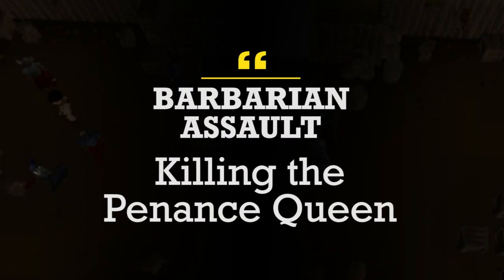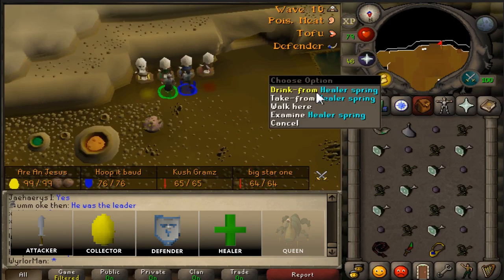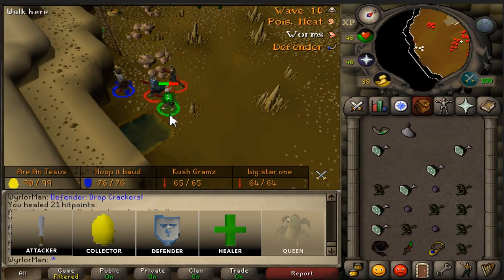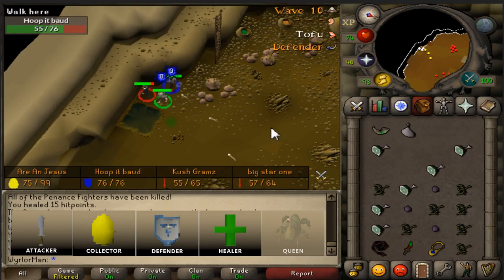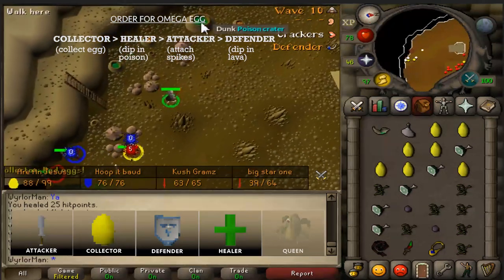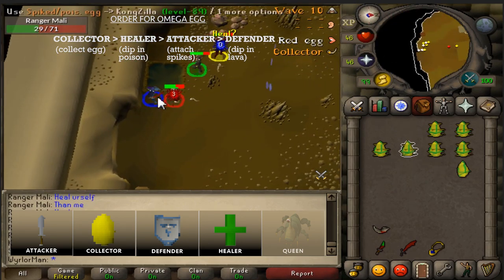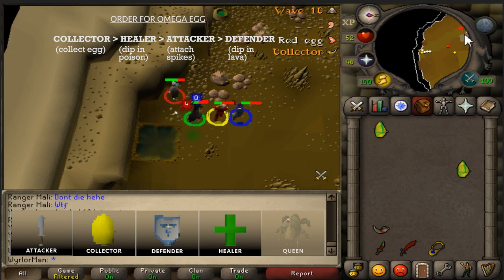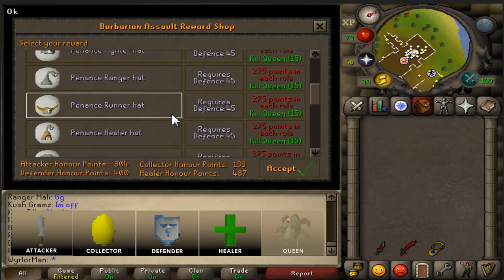Ultimate Barbarian Penance Queen Assault Guide (ALL ROLES - Old School Runescape) HD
A complete Old School Runescape guide on killing the Penance Queen for all roles. This guide has all the information for killing the Penance Queen as an Attacker, Defender, Healer, or Collector.

This BA Guide is intended to show you how to play BA properly in order to get a fighter torso or level up your roles. More in depth mechanics require experience in the minigame itself, but this video will show you everything you need to know if you want to know how to get a fighter torso.